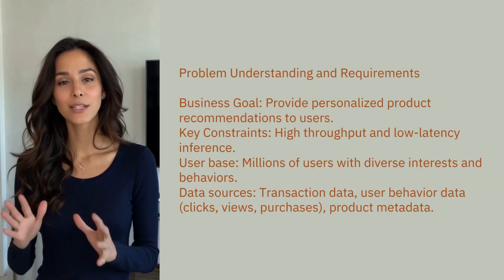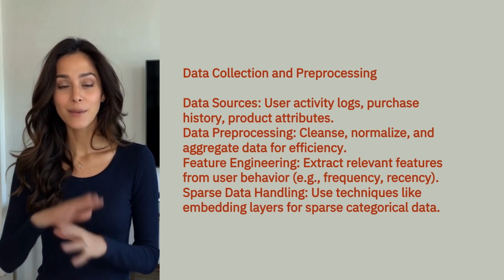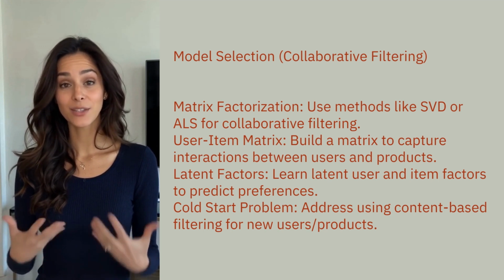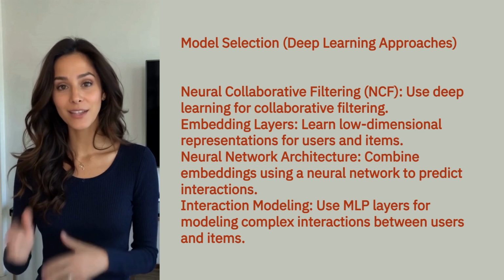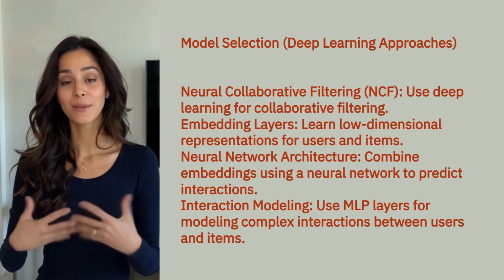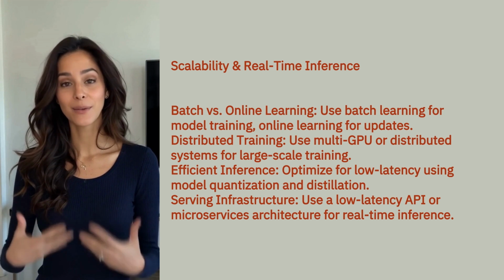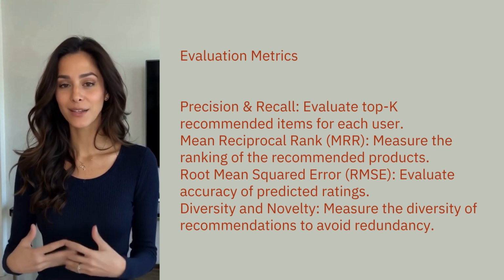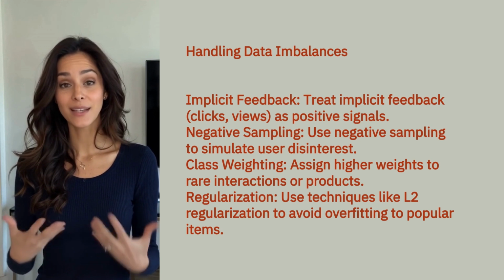AI Teaching AI Interview Questions & Answers: Recommendation System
You are tasked with designing and deploying an AI-based recommendation system for an e-commerce platform with millions of users and products. How would you approach this problem, focusing on model design, optimization, scalability, and evaluation?

Minecraft, Deepseek, ChatGPT, AI, Artificial Intelligence, crash course for AI, Learn AI, AI course, AI for dummies, LLM, Large Language Model, Machine Learning

tech interview, software engineer, interview questions and answers, AI interview, Machine Learning interview, recommendation system